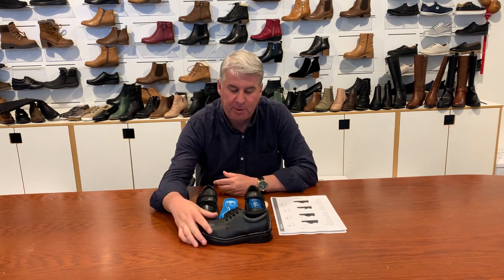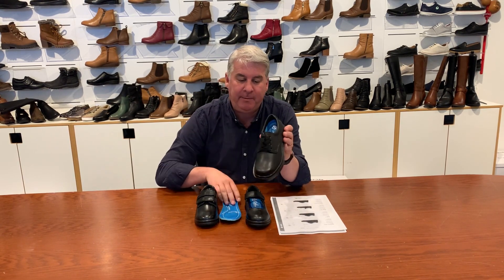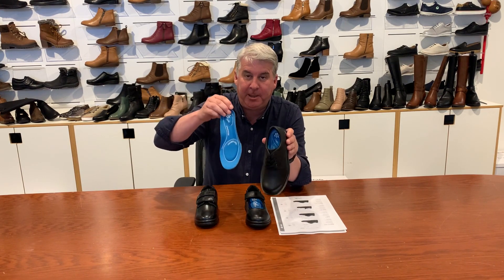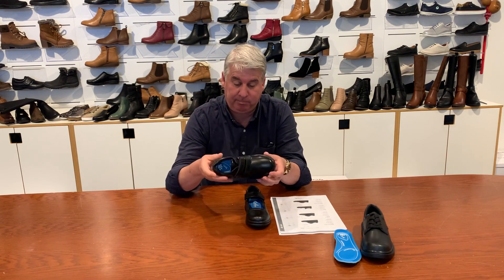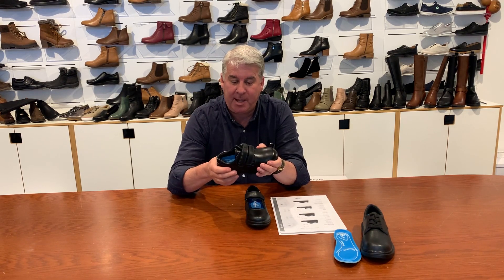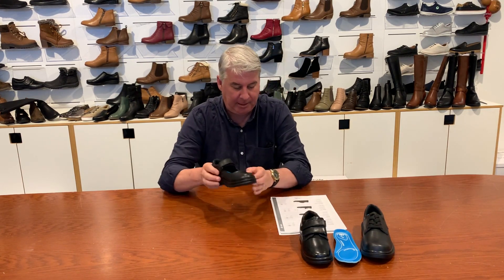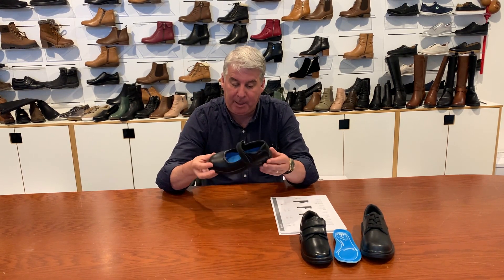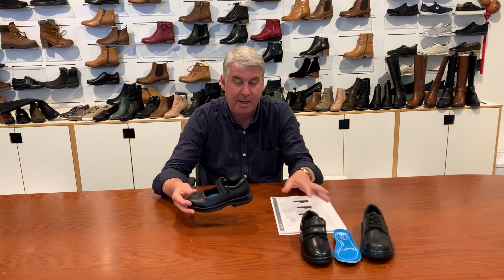Grosby Ella Jnr, Educate Jnr & Evan 2